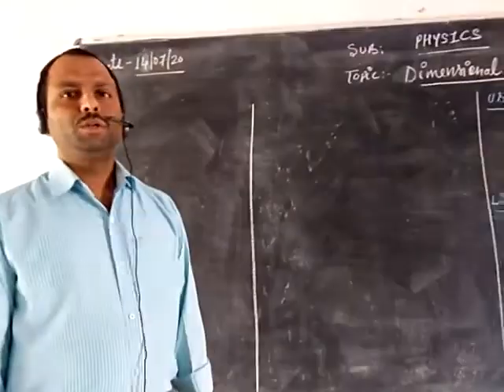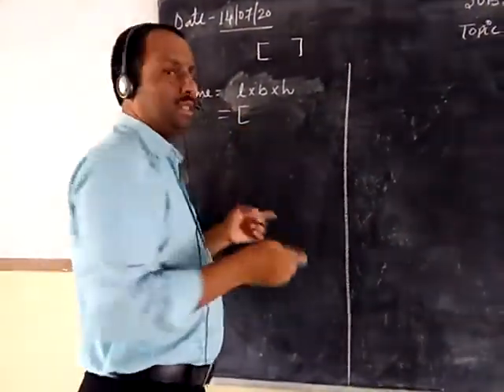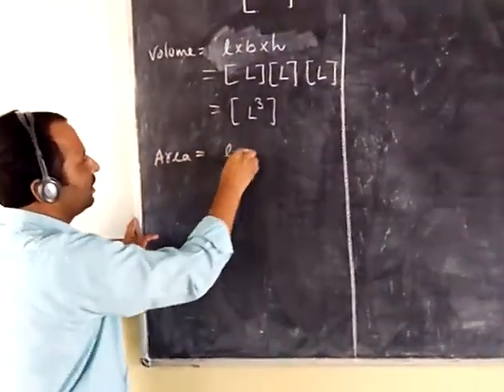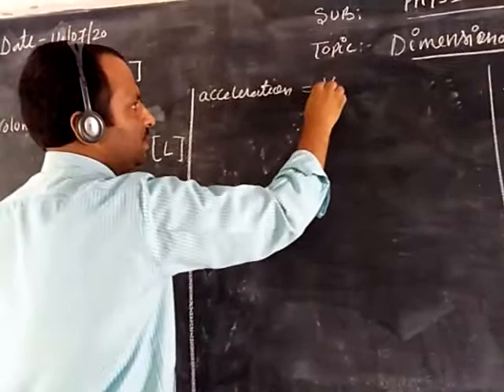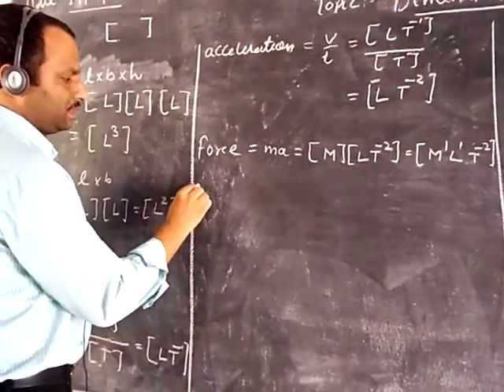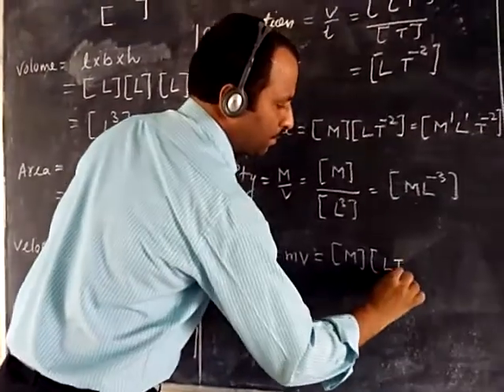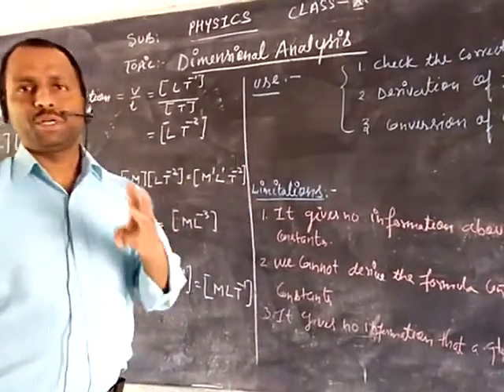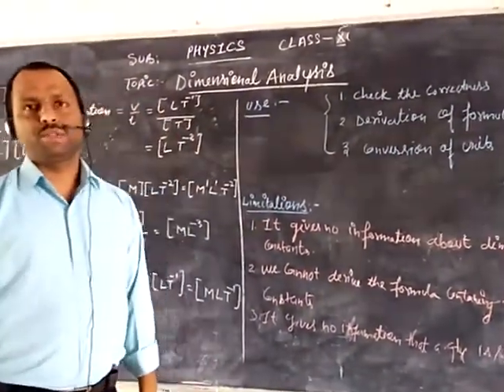Dimensional Analysis (part 1)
Physics Class 11#CBSE board# NCERT units and Measurements